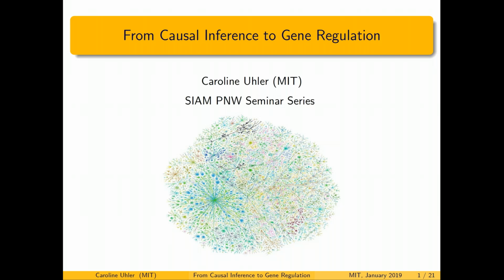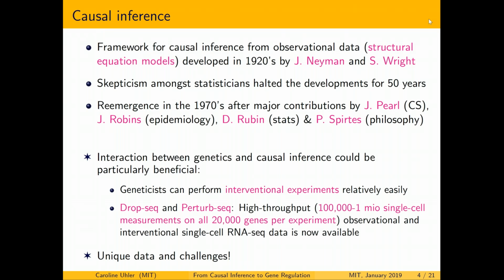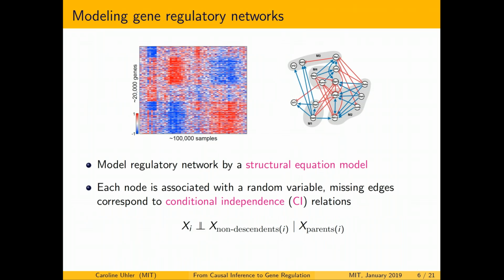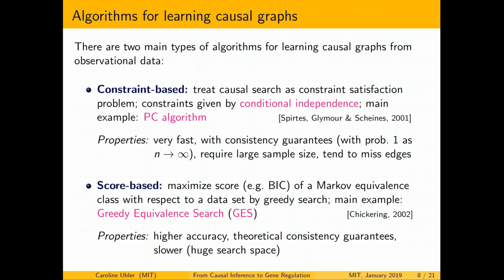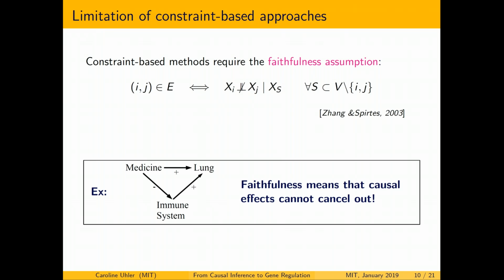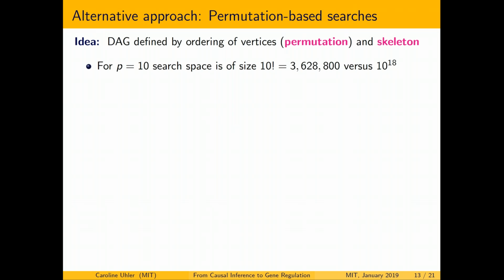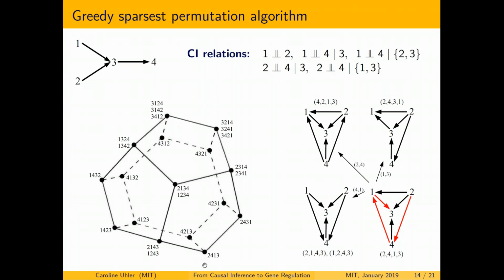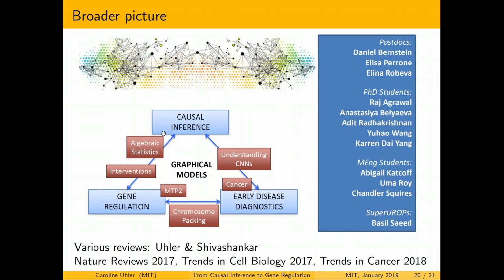2019/01/31 SIAM PNW Seminar - Caroline Uhler (MIT)